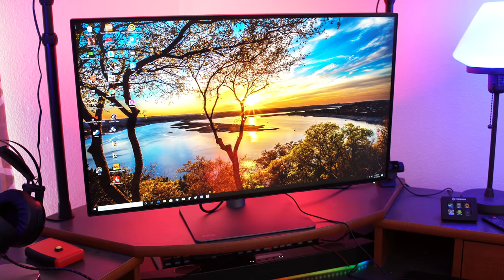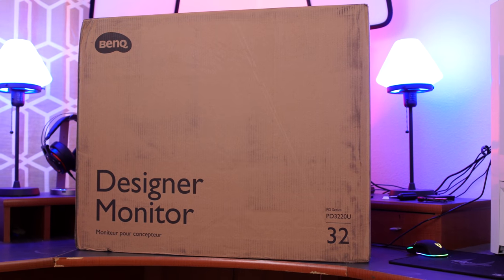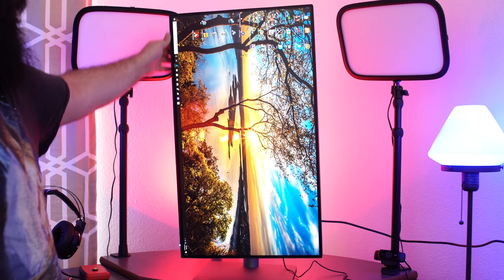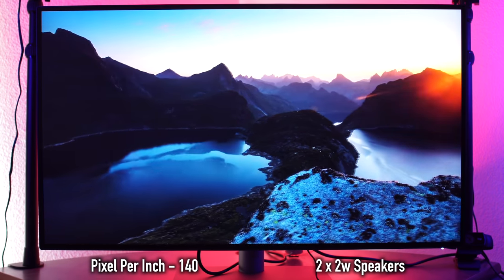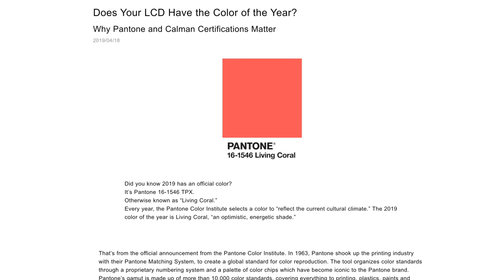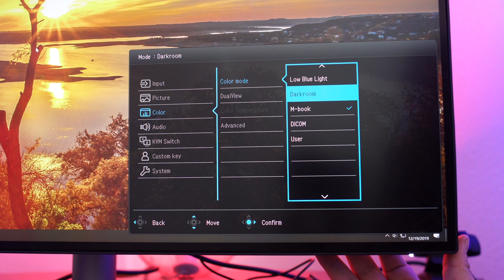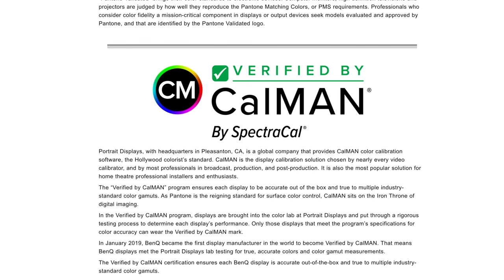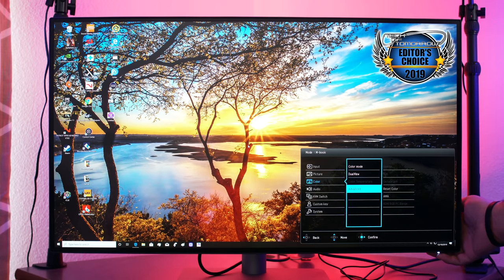The Best Monitor For Artists And Content Creators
The Best Monitor For Artists And Content Creators. The BenQ Designer  PD322OU 32" Monitor is an absolutely amazing product that boosts many features others lag in and has the best color matching available on the market!

BenQ PD3220U 32 inch 4K UHD IPS Monitor